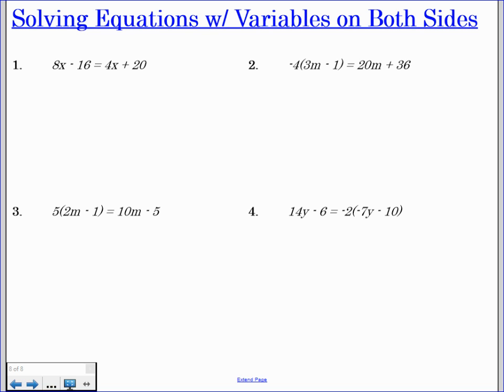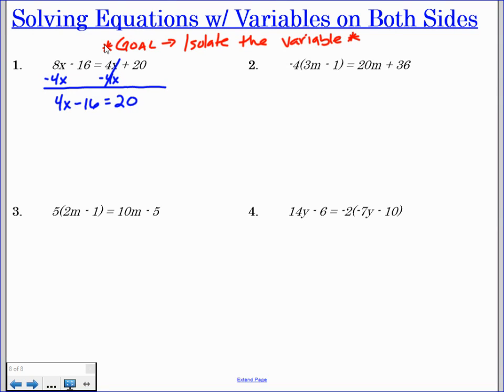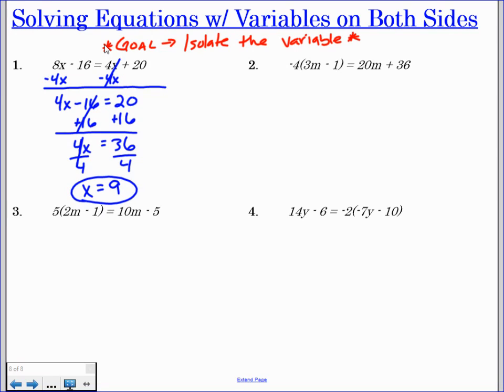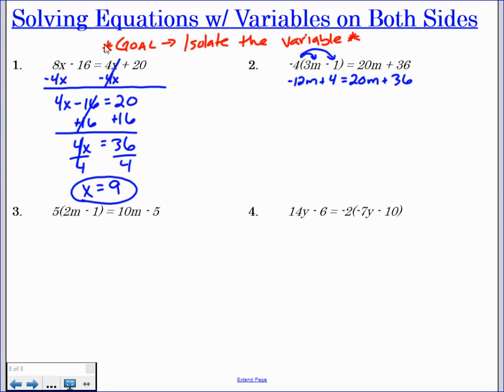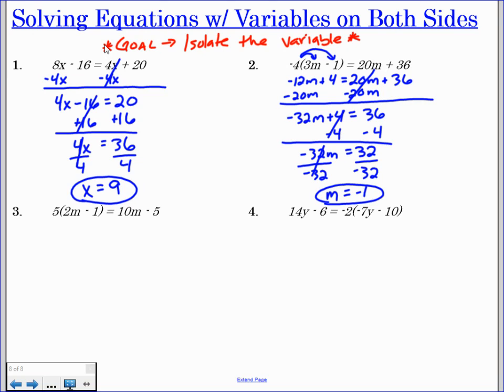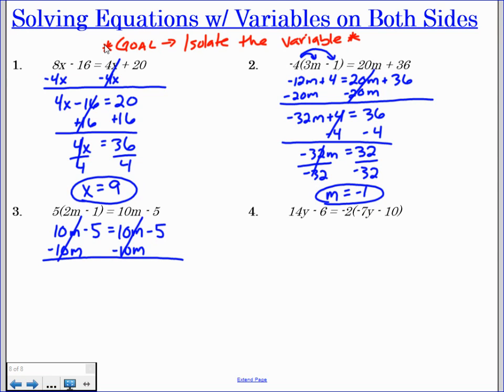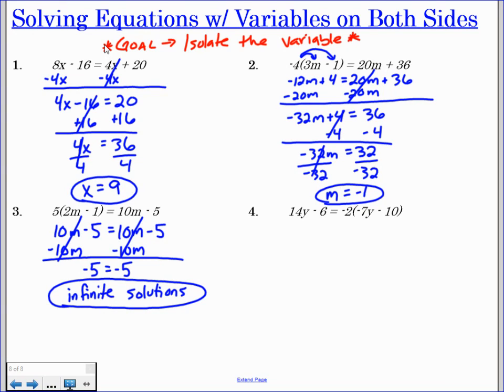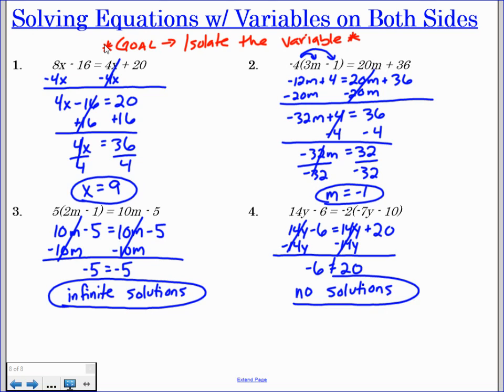Solving Equations with Variables on Both Sides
Examples showing how to solve equations with variables on both sides.